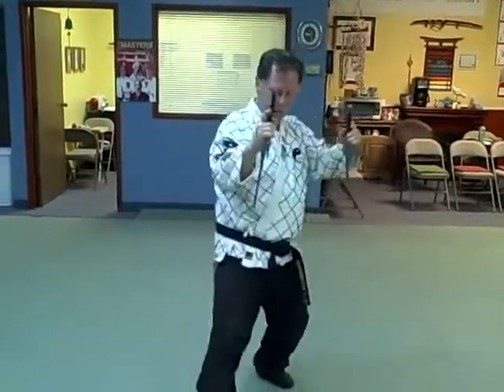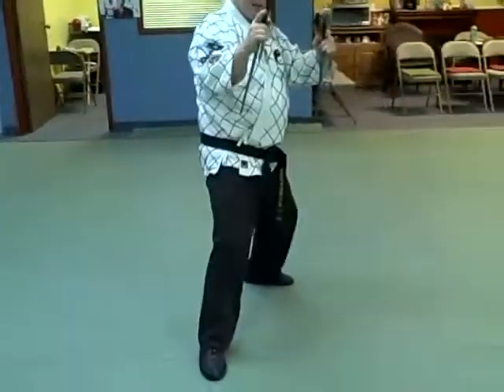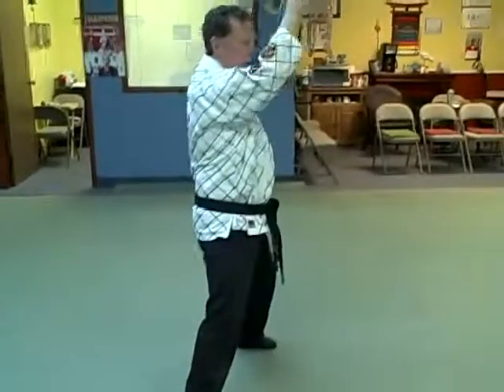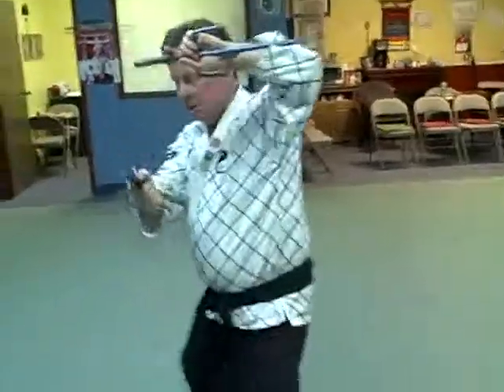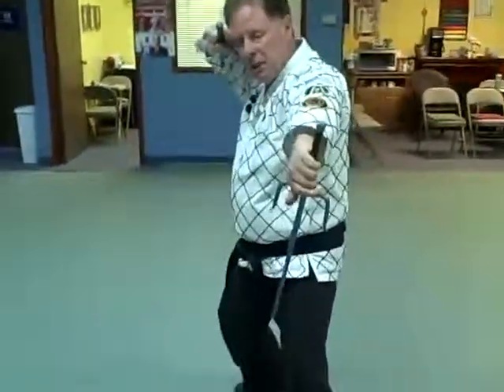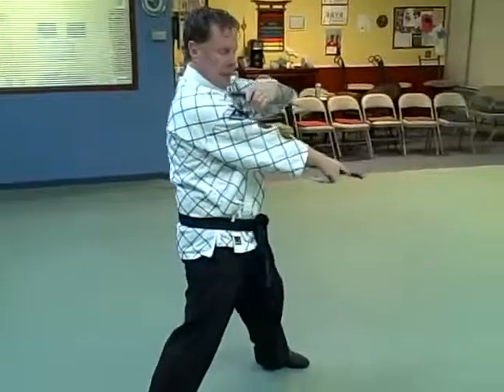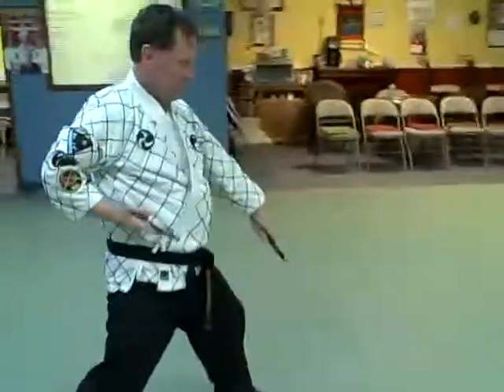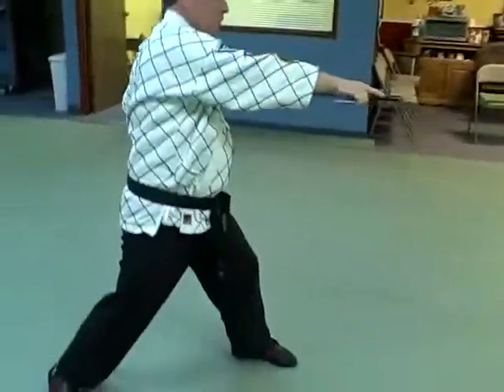Sai Kata 8th Section of Vista CA Life Success Martial Arts and Kids Karate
Sai Jutsu no Hamahiga.